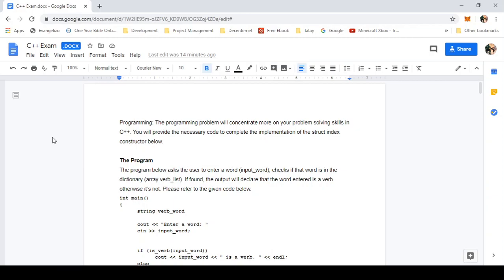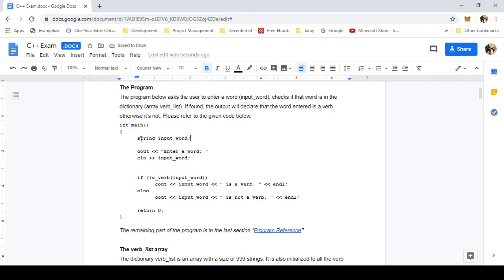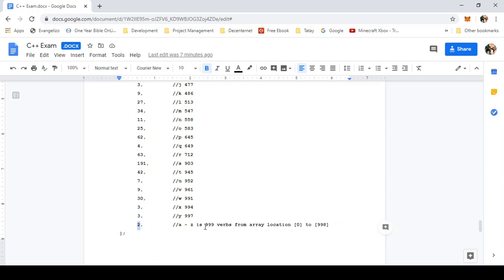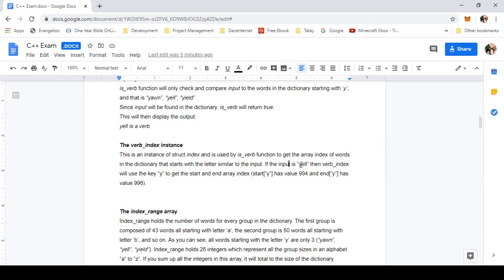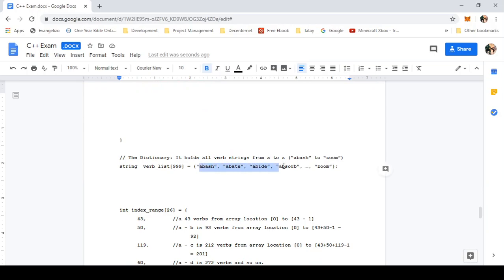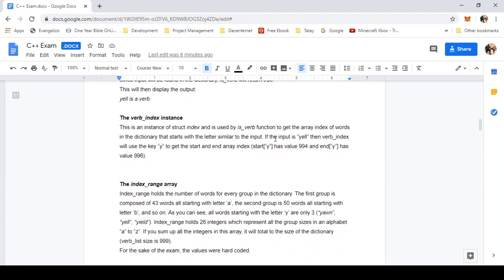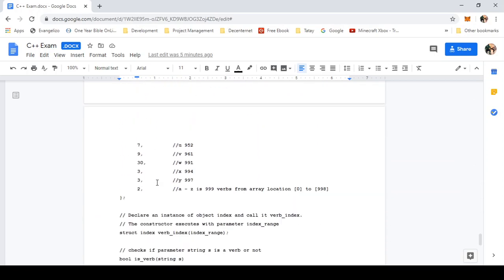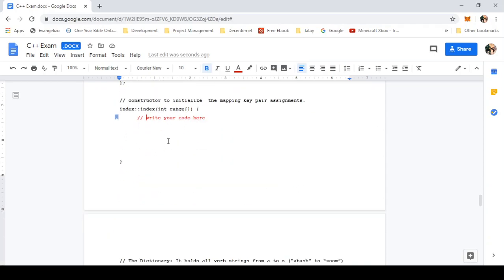C++ Sample Exam #1